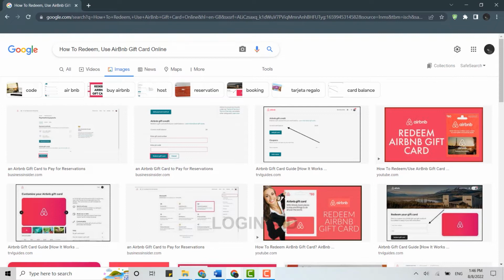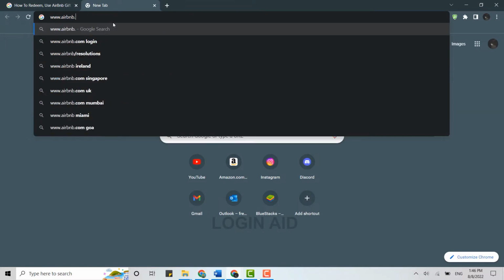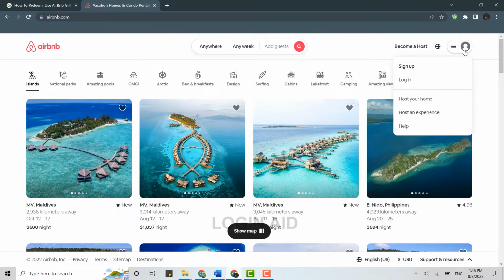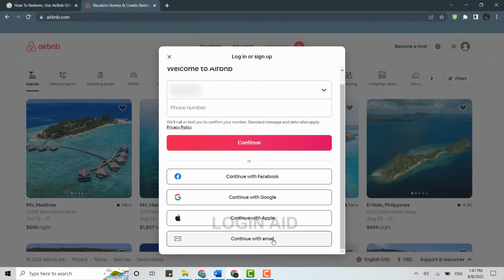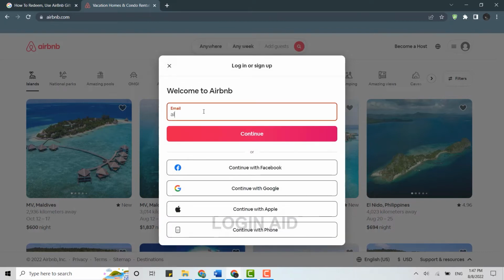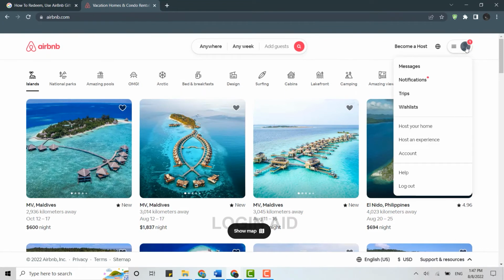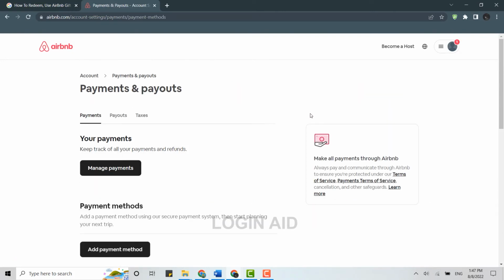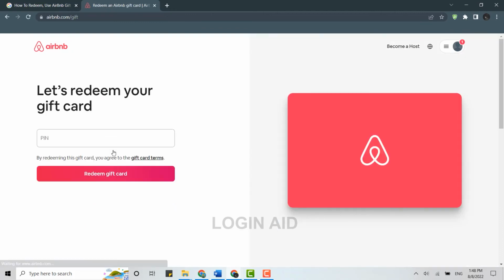How To Redeem Airbnb Gift Card 2022 | Redeem & Use Airbnb Gift Code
Don't know How To Redeem Airbnb Gift Card? Follow the video guide to learn to Redeem & Use Airbnb Gift Code. You need to get logged in to your account and enter the Airbnb Gift Code on the official webpage of Airbnb To Redeem Airbnb Gift Card.